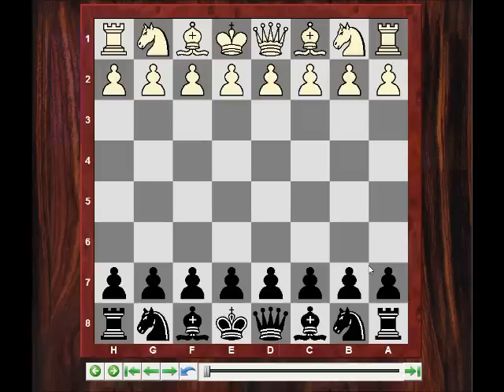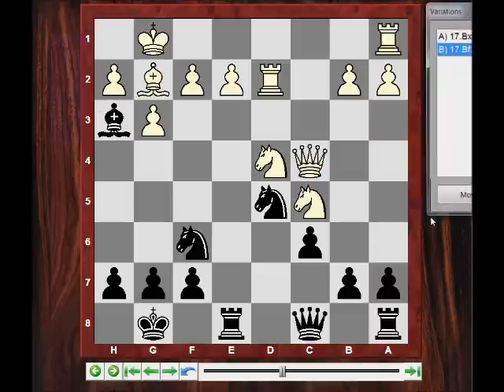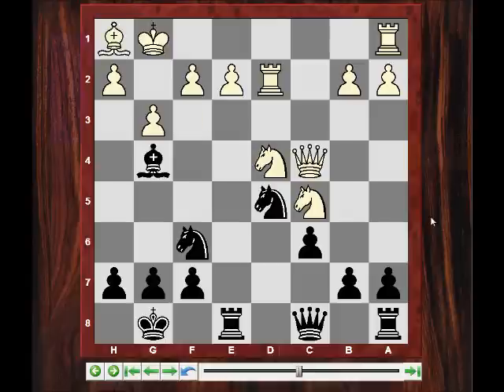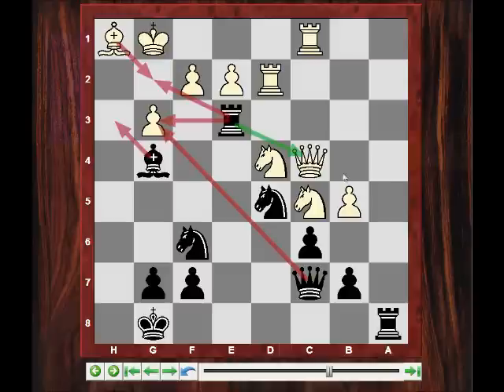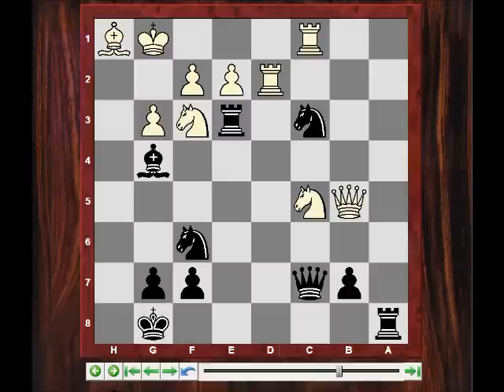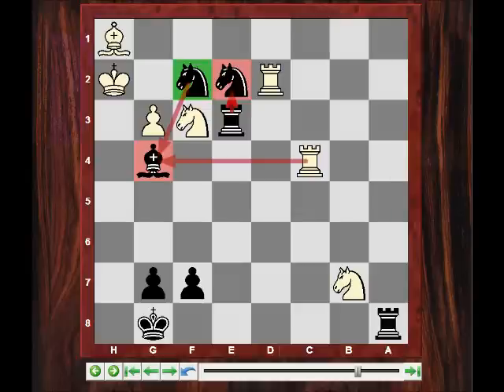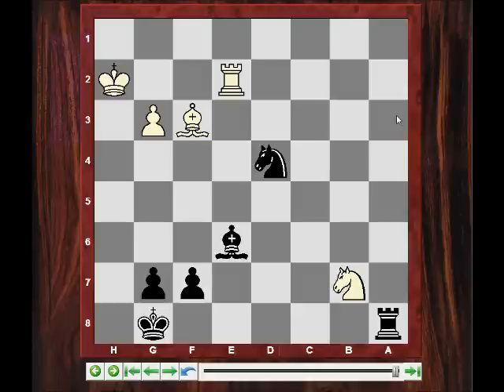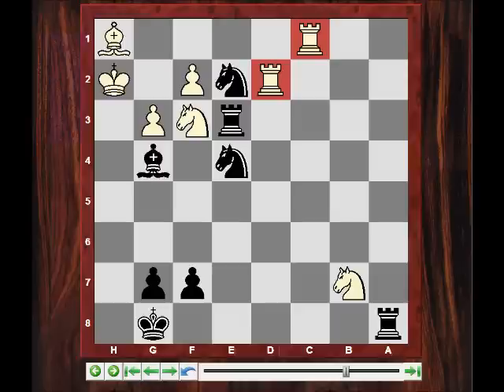Chess Strategy: The Evolution of Chess Style #70 - Rise of Alexander Alekhine - Brilliancy!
[Event "Baden-Baden"]
[Site "Baden-Baden GER"]
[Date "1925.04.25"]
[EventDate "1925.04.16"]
[Round "8"]
[Result "0-1"]
[White "Richard Reti"]
[Black "Alexander Alekhine"]
[ECO "A00"]
[WhiteElo "?"]
[BlackElo "?"]
[PlyCount "80"]

1. g3 e5 2. Nf3 e4 3. Nd4 d5 4. d3 exd3 5. Qxd3 Nf6 6. Bg2
Bb4+ 7. Bd2 Bxd2+ 8. Nxd2 O-O 9. c4 Na6 10. cxd5 Nb4 11. Qc4
Nbxd5 12. N2b3 c6 13. O-O Re8 14. Rfd1 Bg4 15. Rd2 Qc8 16. Nc5
Bh3 17. Bf3 Bg4 18. Bg2 Bh3 19. Bf3 Bg4 20. Bh1 h5 21. b4 a6
22. Rc1 h4 23. a4 hxg3 24. hxg3 Qc7 25. b5 axb5 26. axb5 Re3
27. Nf3 cxb5 28. Qxb5 Nc3 29. Qxb7 Qxb7 30. Nxb7 Nxe2+ 31. Kh2
Ne4 32. Rc4 Nxf2 33. Bg2 Be6 34. Rcc2 Ng4+ 35. Kh3 Ne5+
36. Kh2 Rxf3 37. Rxe2 Ng4+ 38. Kh3 Ne3+ 39. Kh2 Nxc2 40. Bxf3
Nd4 0-1

Kingscrusher's Greatest Hit Videos!

Thumbnail
Alekhine
By Alexandre_Alekhine_01.jpg: George Grantham Bain Collection (Library of Congress) derivative work: JesusAngelRey (Alexandre_Alekhine_01.jpg) [Public domain], via Wikimedia Commons